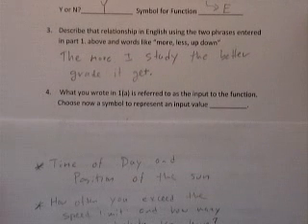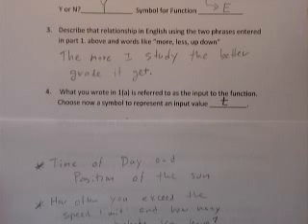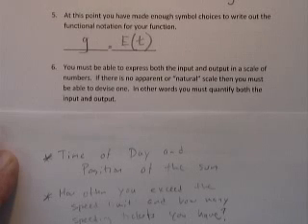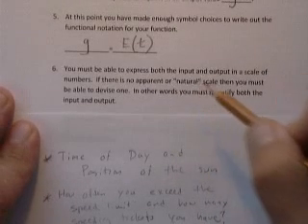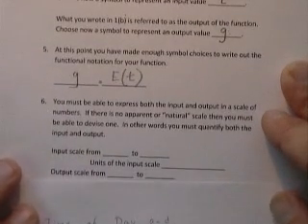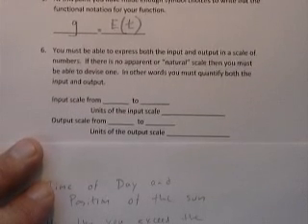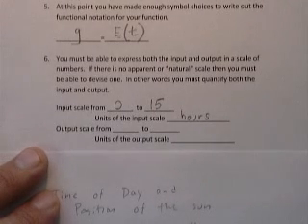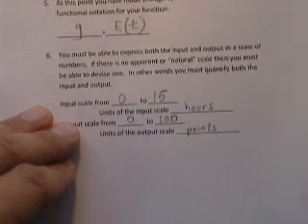functions4-6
parts 4-6 of relationship to algebra worksheet